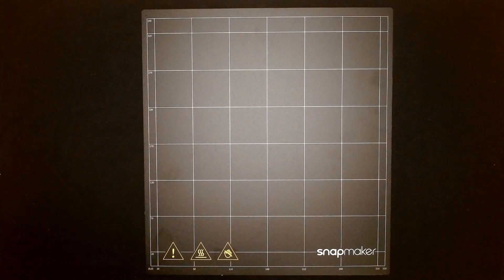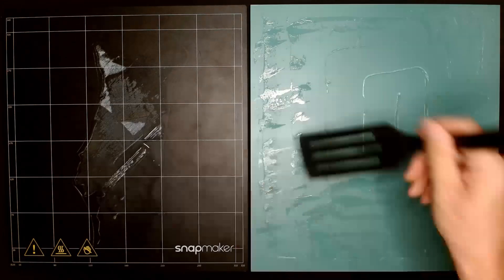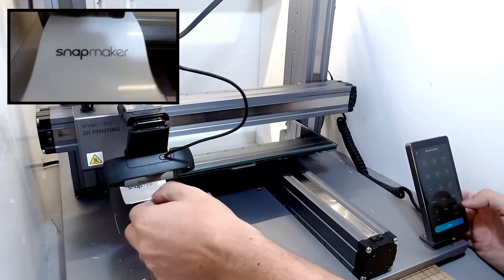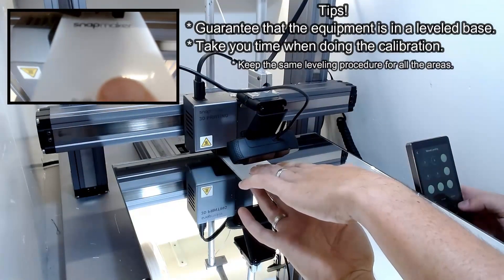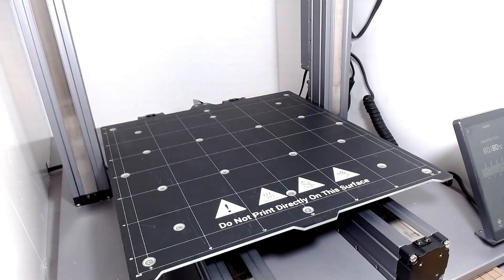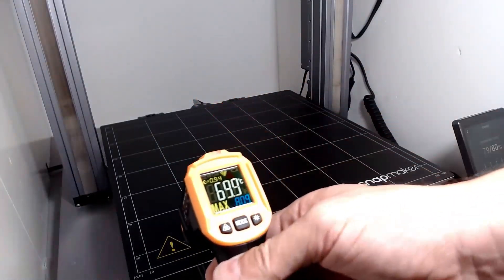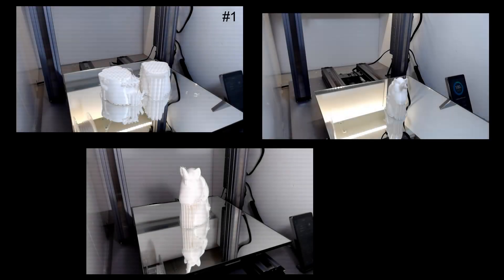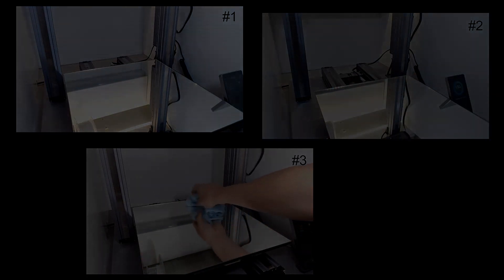Snapmaker 2.0 A350 Mirrored Glass Bed (New Life To The Old One) (7)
Video about the adaptation of the original Snapmaker 2.0 A350 base to a Glass base.

(Subtitles available since my English is not the best :D)

0:00 - Intro
0:30 - Gluing Old Base With Glass One
1:36 - Leveling Mirrored Glass Bed
4:30 - Measuring Temperatures
5:37 - Heating Base Temperatures
6:06 - Snapmaker Standar Base Temperatures
6:55 - Mirrored Base Temperatures
7:15 - Several Tests

The idea of ​​the video is to continue practicing video editing and sharing my experience in 3D printing, I'm not a professional I do this in my spare time and for pure fun.

This video took a total of 9 hours to be produced, I really start to give a new respect to those who make this genre of videos, especially the more technical ones, there is a lot of work involved, lighting, hardware preparation, recording, video preparation, audio, editing, subtitles, etc...

As for the video content, I could use the glass directly on the heating base, however, I would have to find a way to fix it to the heating base and... I really like the magnetic base :D

Questions and suggestions are welcome!

Hardware: Snapmaker 2.0, Canon EOS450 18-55mm, Logitec C920s Pro HD Webcam

Software: Snapmaker Luban, Wondershare Filamora, Audacity